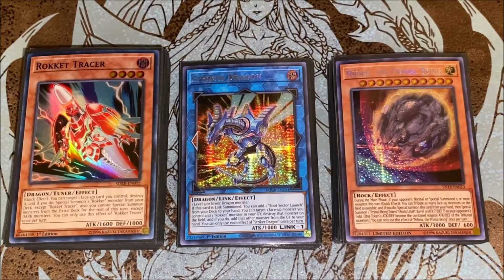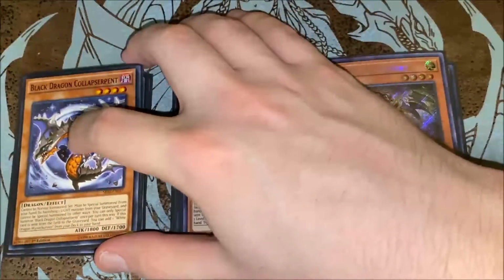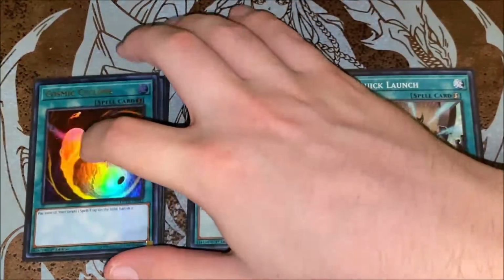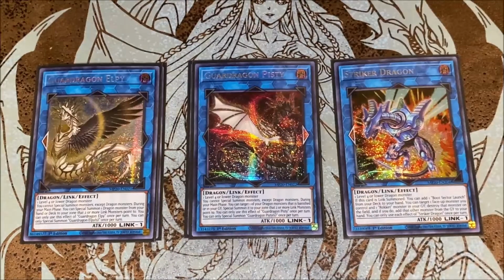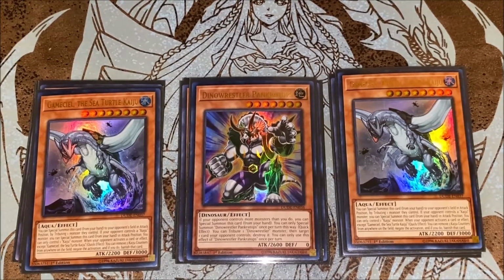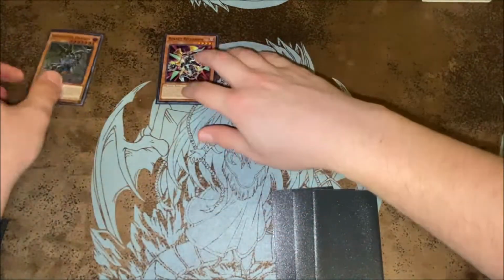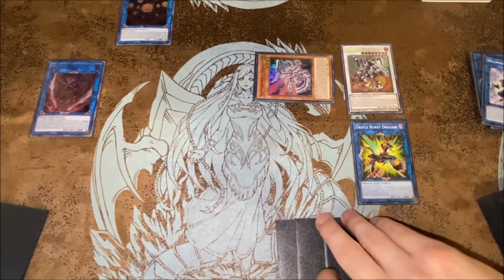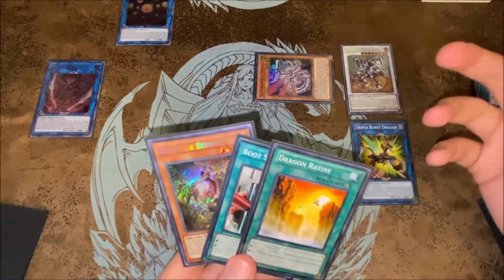Yu-Gi-Oh! Deck Profile: Dragon Link + Combo April 2021!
0:00 Intro
1:26 Monsters
2:59 Spells
4:33 Extra Deck
6:27 Side Deck
7:38 Combo